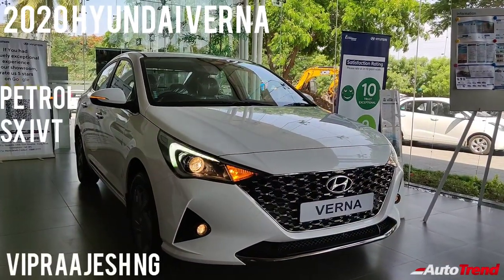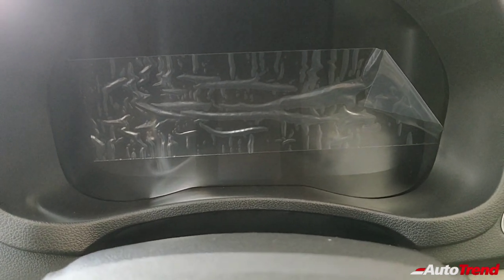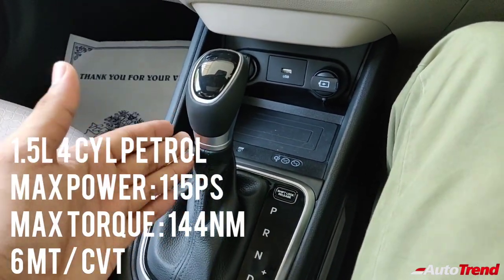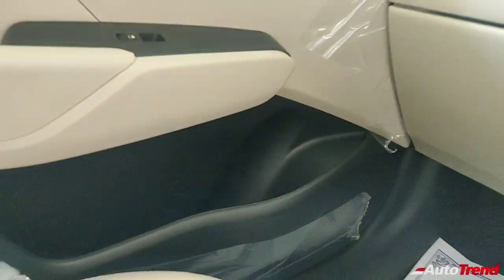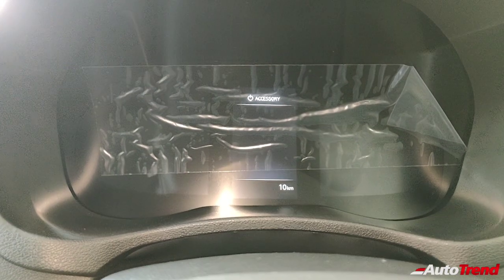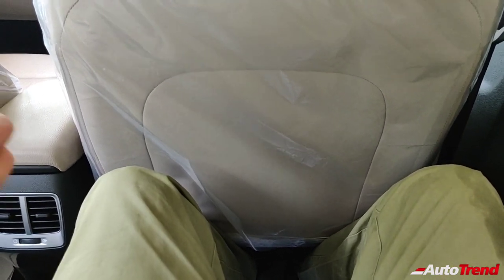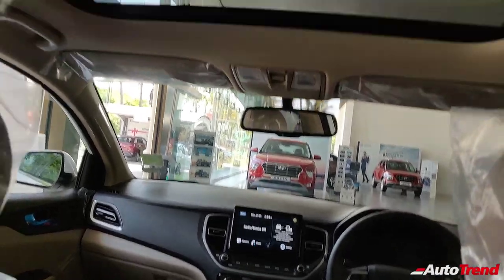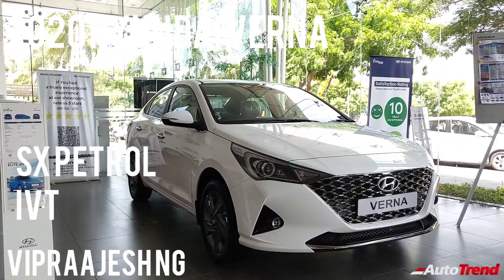New Hyundai Verna | SX Variant Petrol | Walkaround Review | AutoTrend !!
Hyundai Verna Facelift SX Variant - Walkaround Review | AutoTrend !!